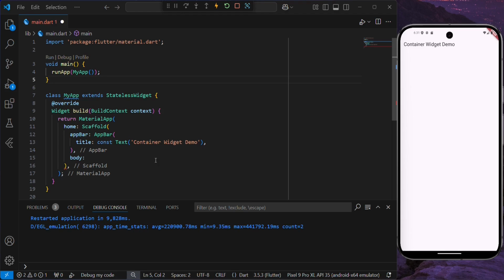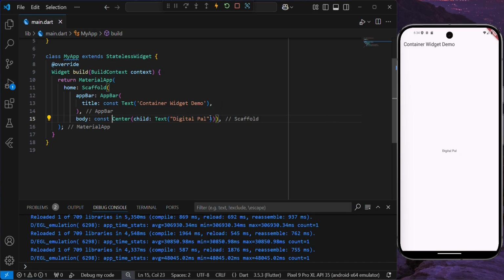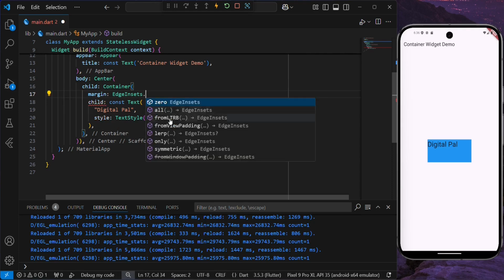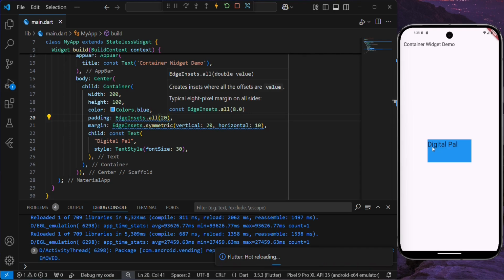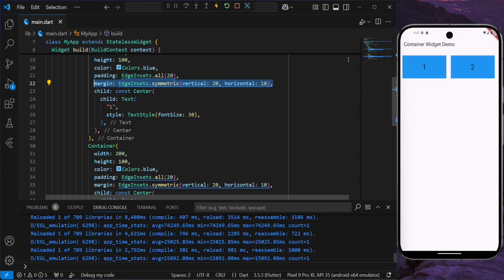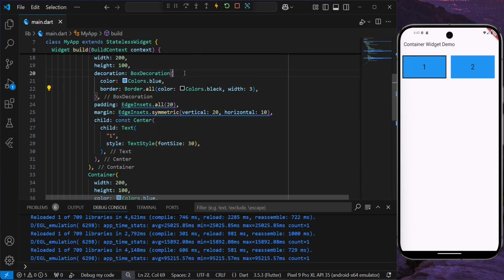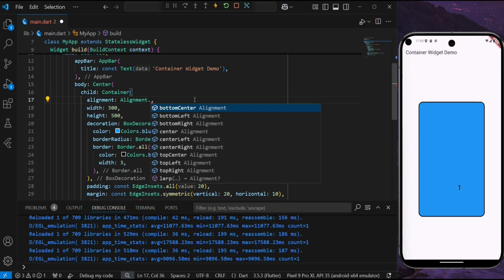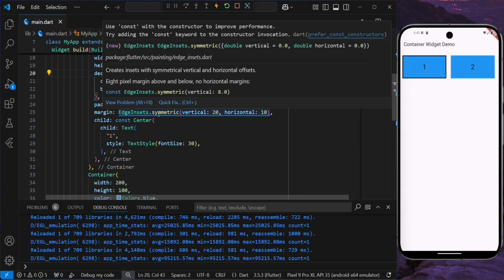Container Widget in Flutter - Code With Examples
Master the Flutter Container Widget! 🎯 Learn how to customize your UI with padding, margins, borders, alignment, and shadows. Perfect for beginners and experts alike. Watch now to level up your Flutter skills! 🚀